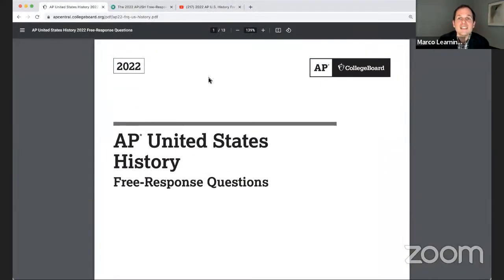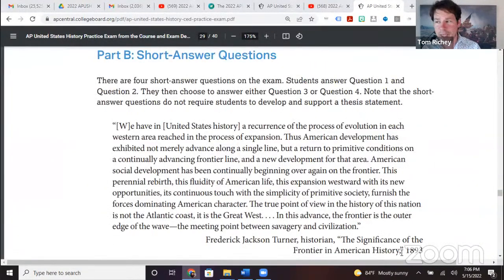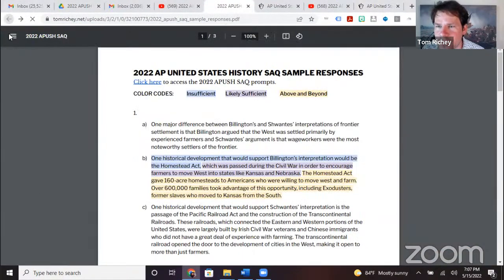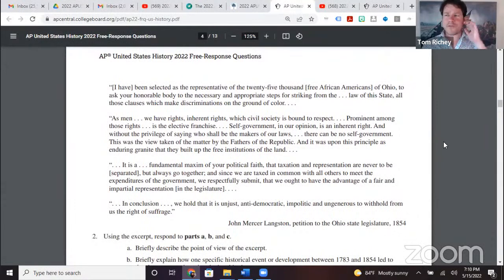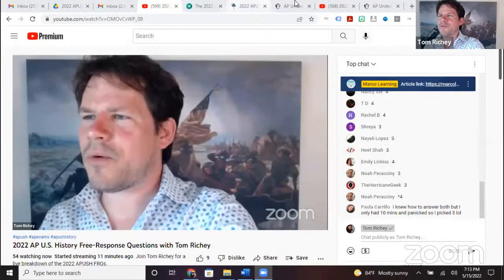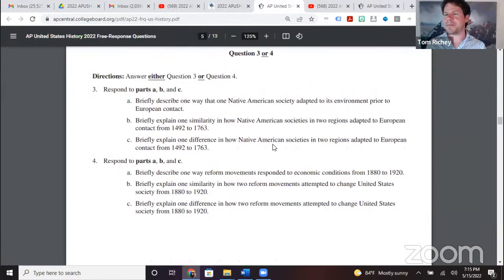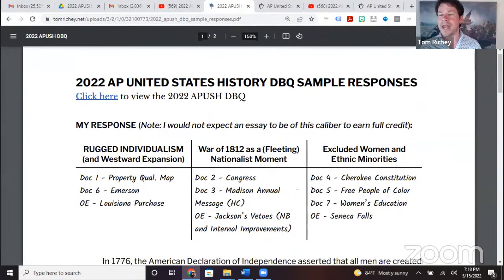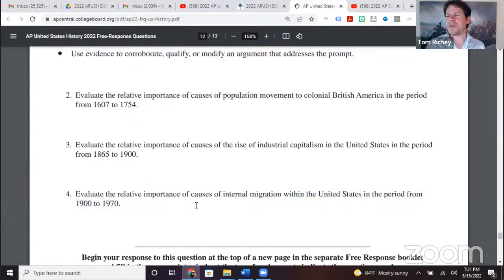2022 AP U.S. History Free-Response Questions with Tom Richey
Join Tom Richey for a live breakdown of the 2022 APUSH FRQs.